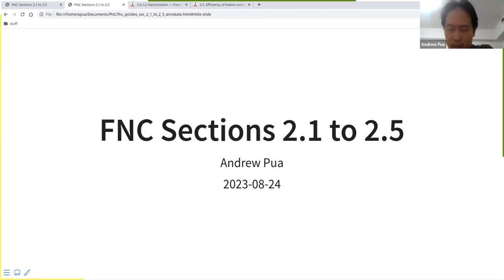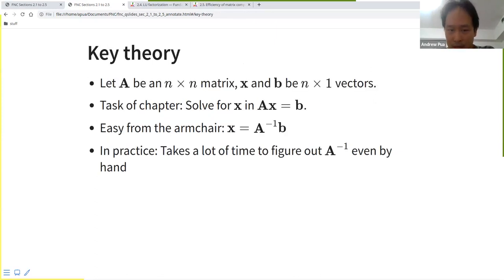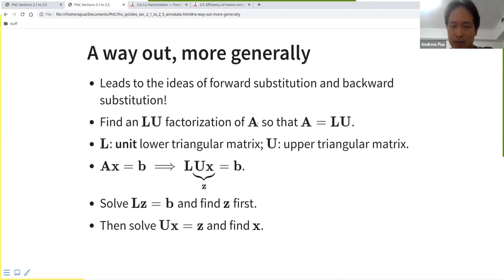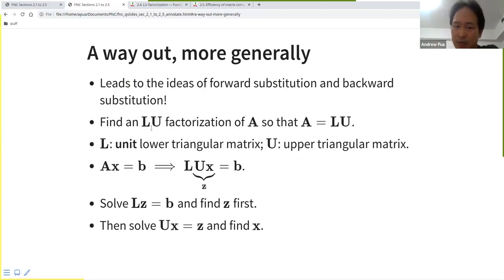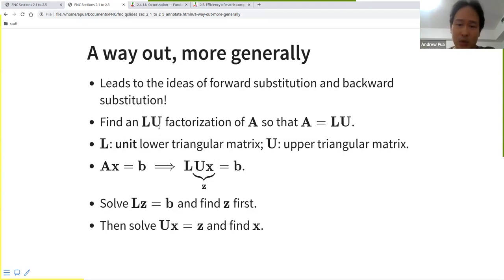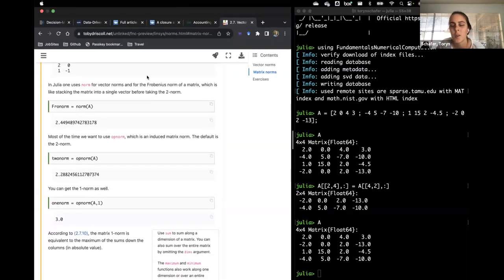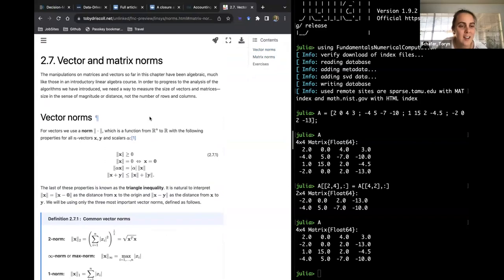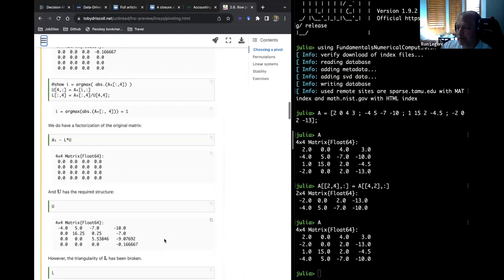Fundamentals of Numerical Computation: Linear systems of equations (fnc01 2)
Andrew Pua and Toryn Schafer lead a discussion of Chapter 2 ("Linear systems of equations") from Fundamentals of Numerical Computation by Tobin A. Driscoll and Richard J. Braun on 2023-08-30, with the R4DS fnc Book Club. Cohort 01